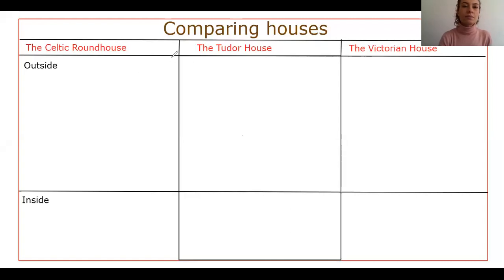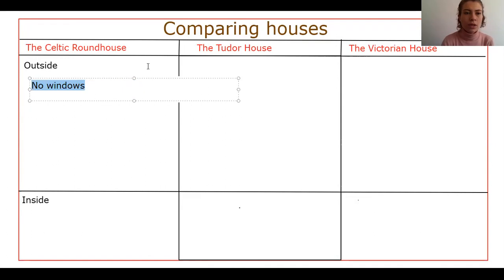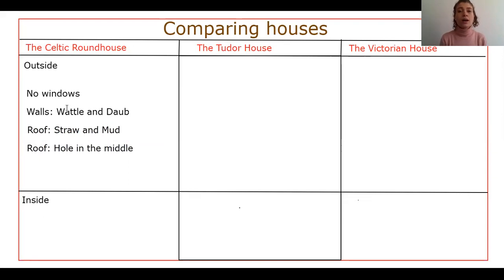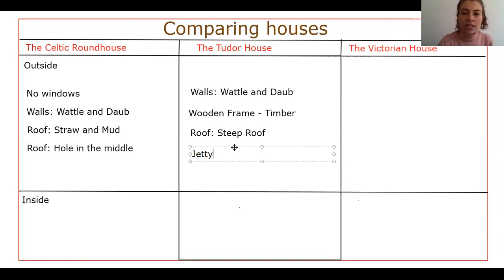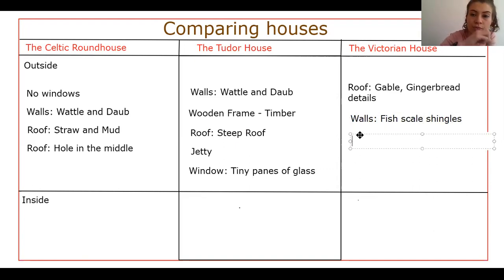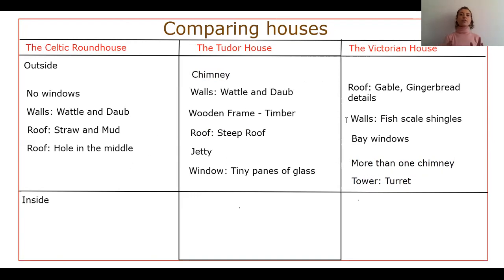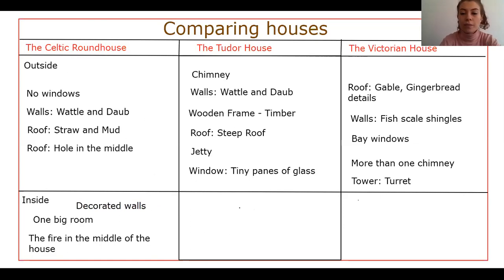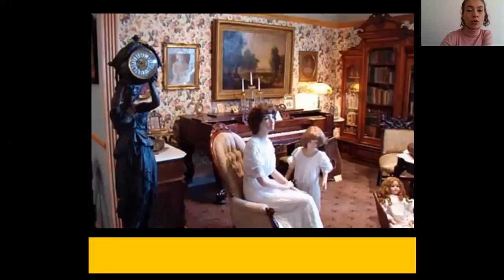Y1 - Stefani - 24/06 - History (2/2)